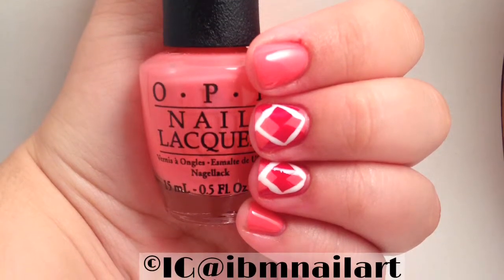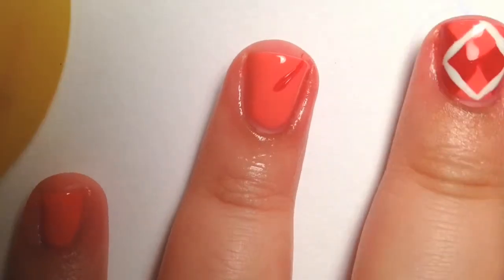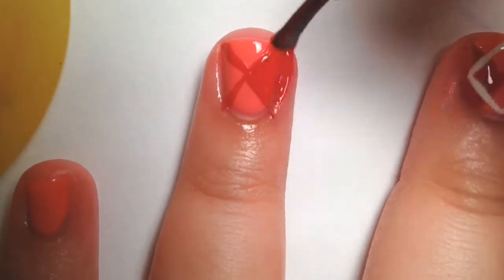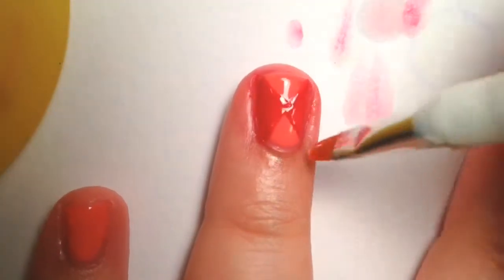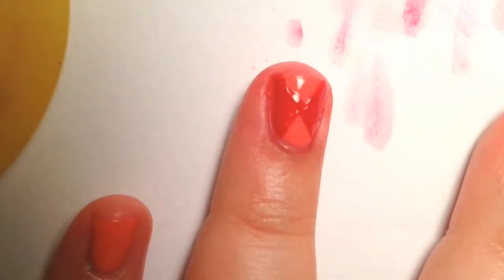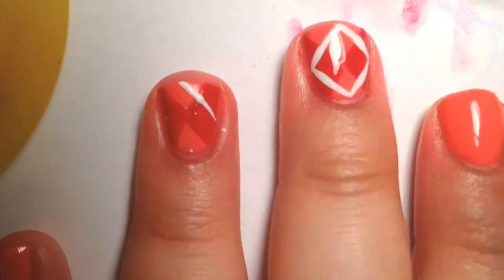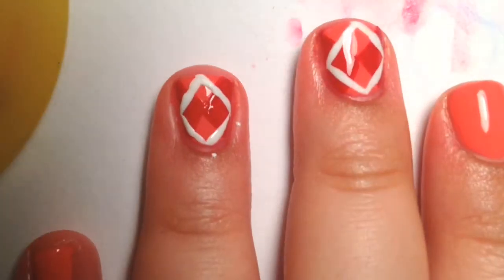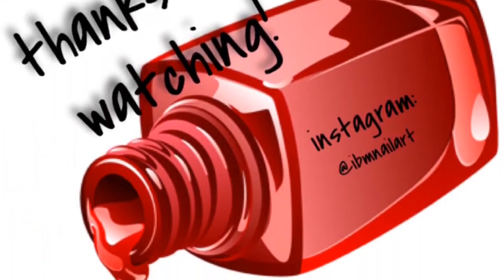Argyle Design Nailart Tutorial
*polishes*
base color: OPI "Elephantastic Pink"
red: Sinful Colors "Ruby Ruby"
white: Kiss Nail Paint striper

I use my iPhone 5c sitting on a cup to film. I use iMovie (on my phone) to cut clips, watermark videos, add pictures, and add music. I use Givit to speed up my videos. I use Phonto to watermark my photos.